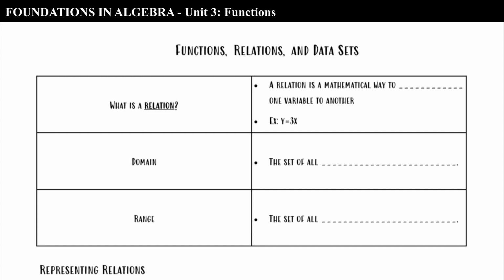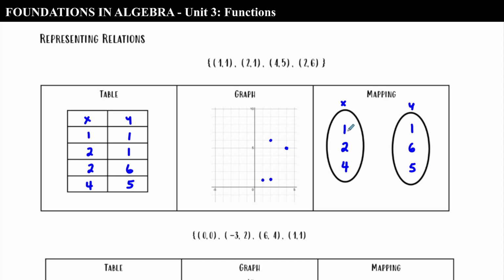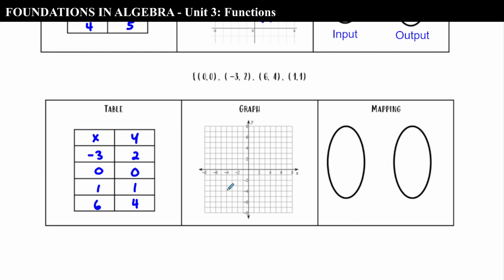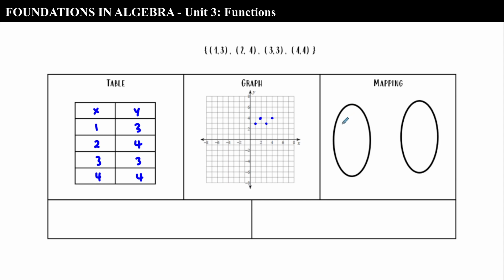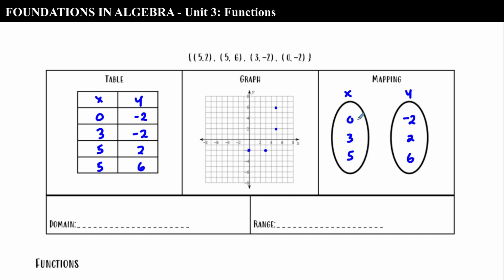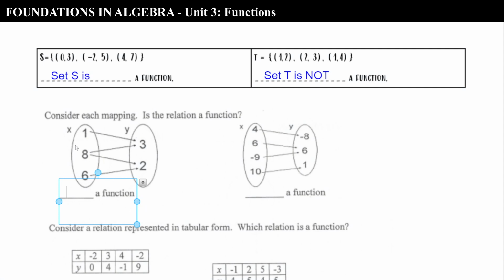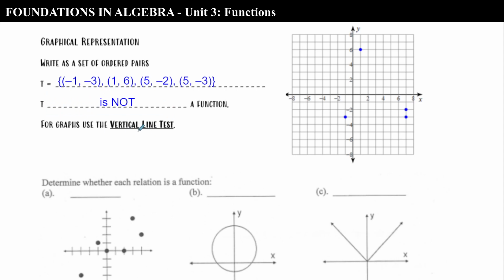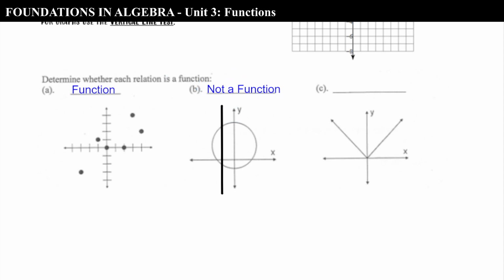Foundations in Algebra - Section 3.2: Functions, Relations, and Sets